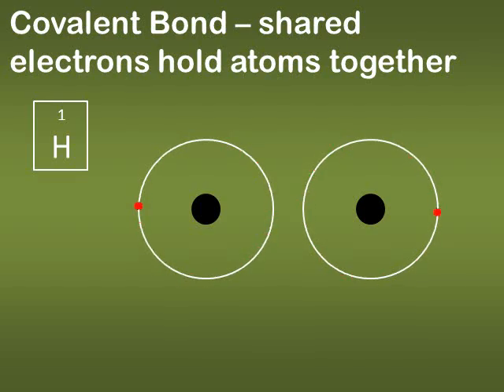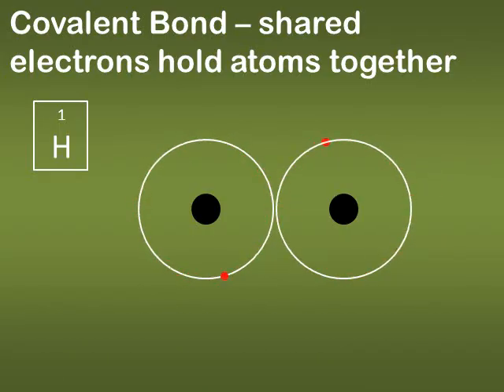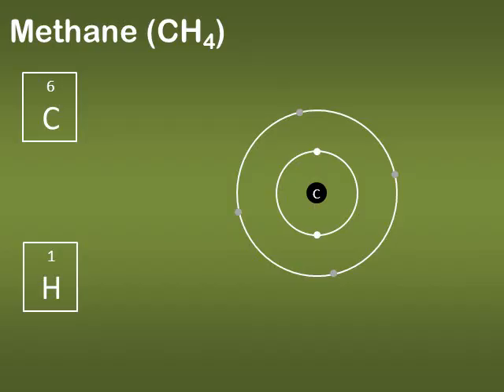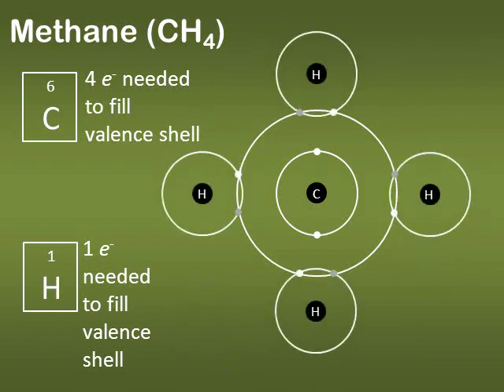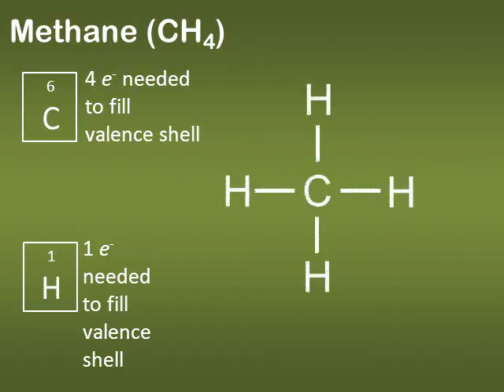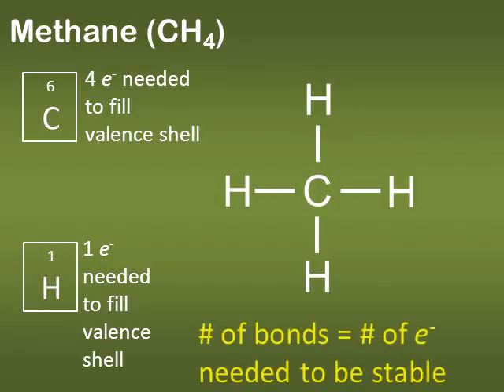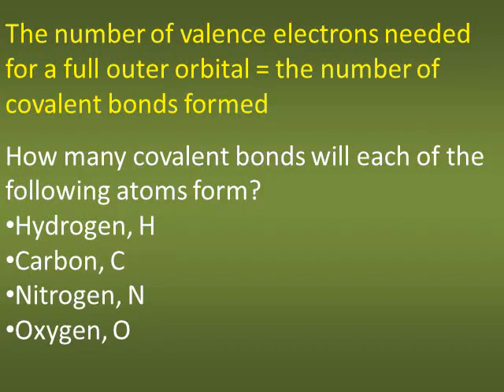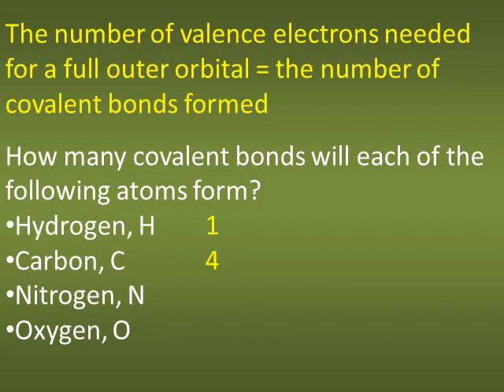110: #6 Covalent Bonds.wmv